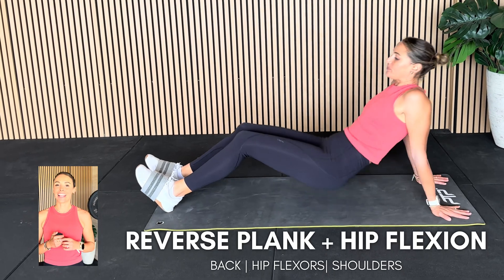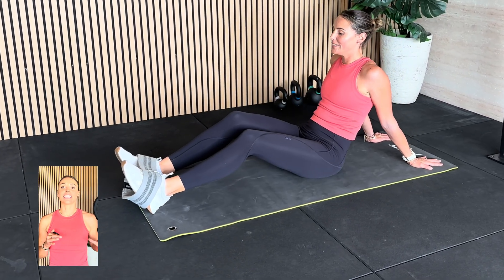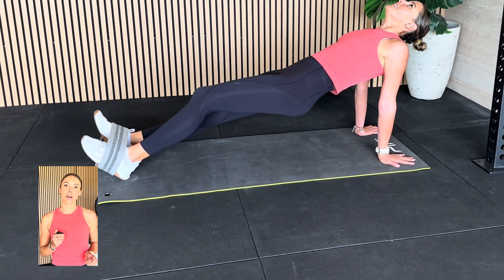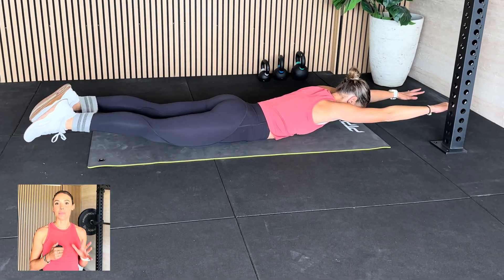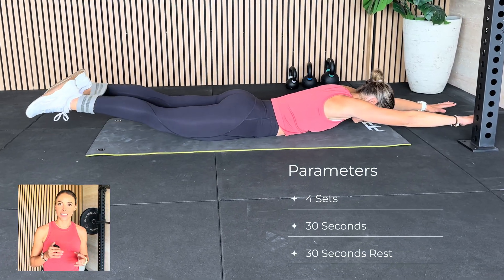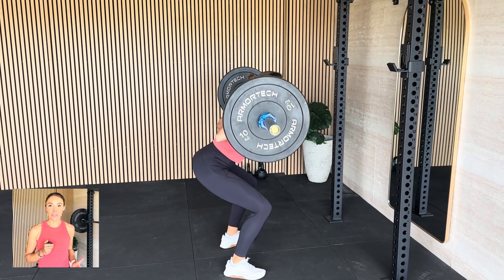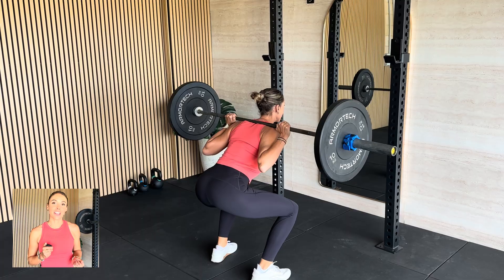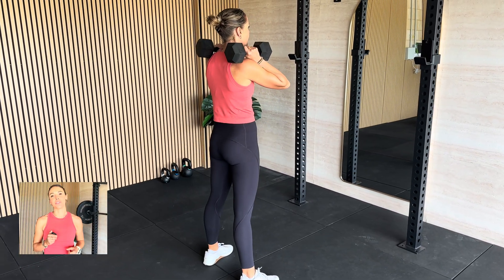Improve Running Form & Posture - 3 Science‑Backed Strength Moves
Want to improve your running form, posture, and economy? In this video, I’ll walk you through 3 quick, evidence-based strength exercises that target your trunk and back - the muscles that keep you upright, stable, and efficient on the run. Stronger glutes and trunk control don’t just look better; they reduce wasted energy and help protect against common running injuries.

I’m Kate Baldwin - The Distance Dr: a physiotherapist, researcher, and sport scientist who translates the latest performance science into practical training for runners of all levels.

00:00 Intro
00:45 Exercise 1
1:28 Exercise 2
2:10 Exercise 3

Whether you’re training for a 5K, marathon, or anything in between, these 20-minute gym sessions build the trunk and postural strength you need to run taller, stay efficient, and go the distance.